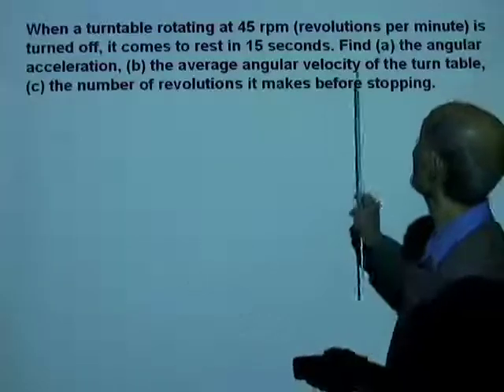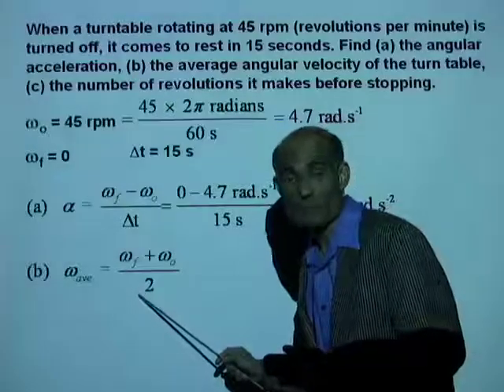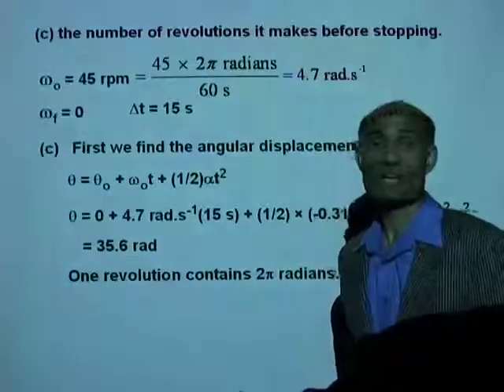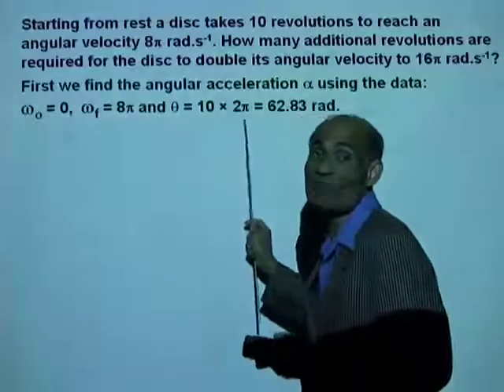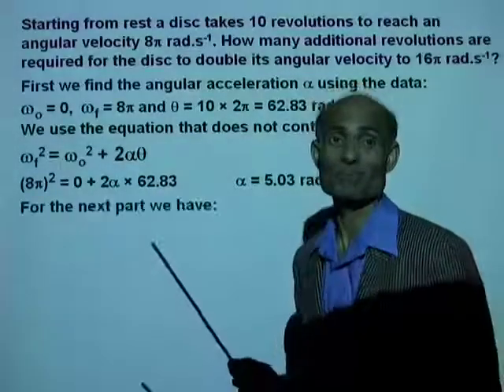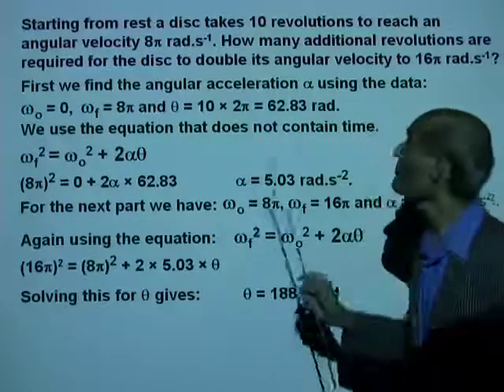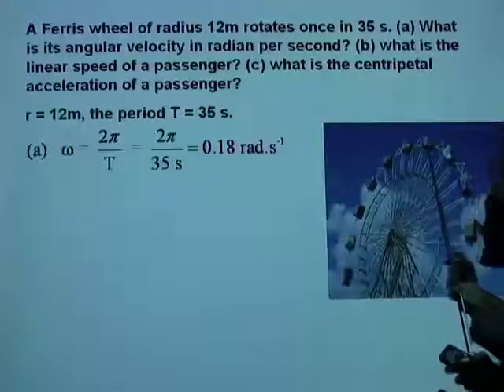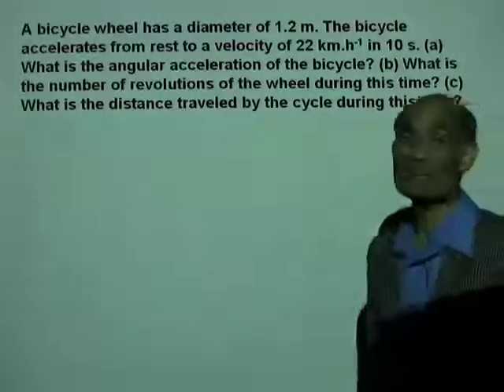PHY2048 Lesson 4 1 Rotational Motion iv